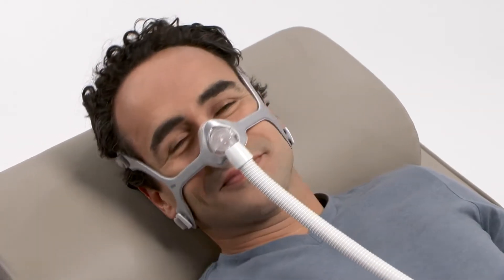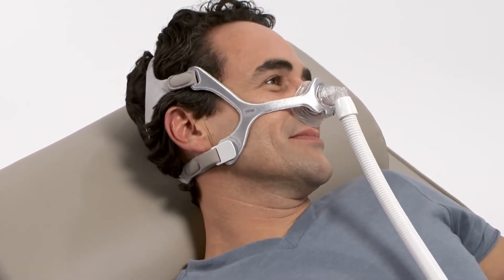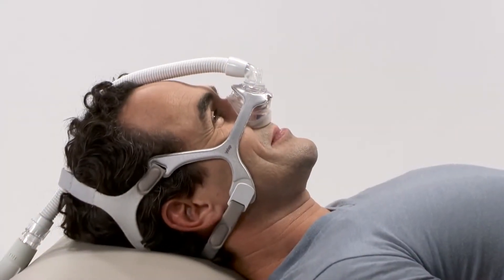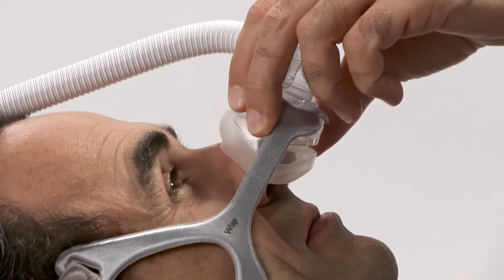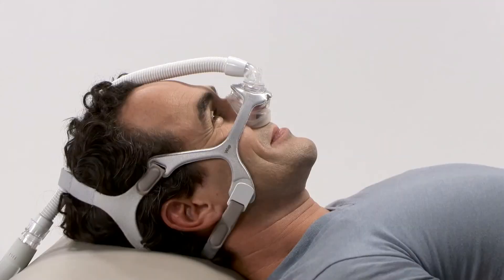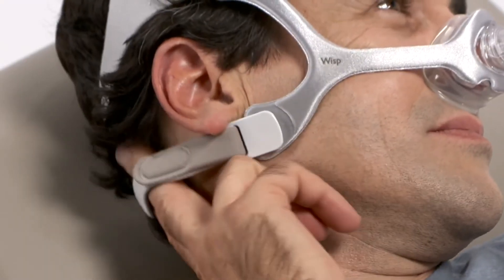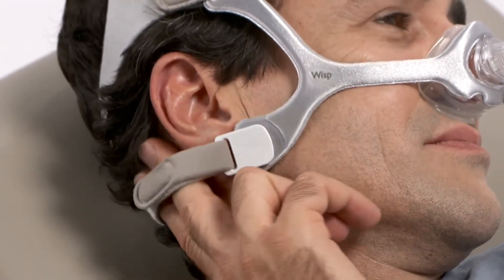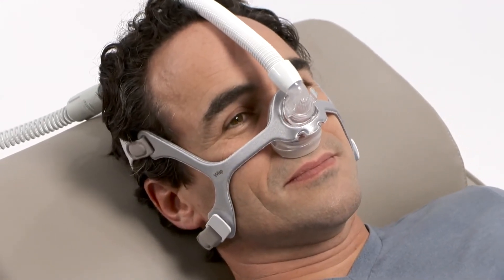Oprava netěsností Wisp nazální masky | Philips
VIDEO JE URČENÉ PRO ODBORNÍKY

Video obsahuje názornou ukázku pro správné používání masky Wisp od spol. Philips tak, abyste dosáhli maximálního pohodlí a zabránili případným netěsnostem.